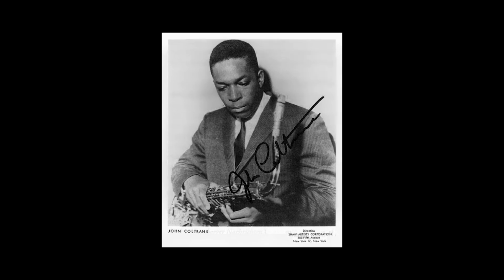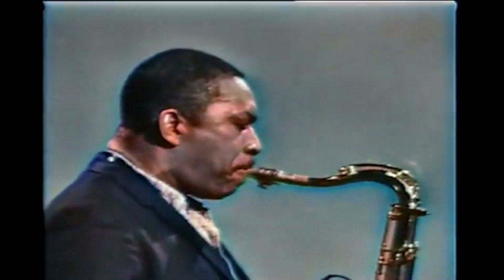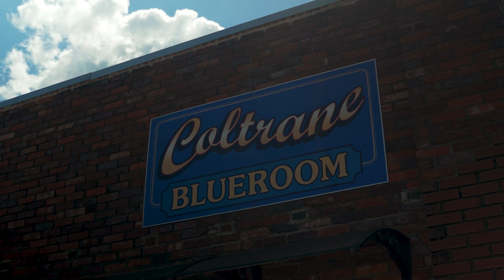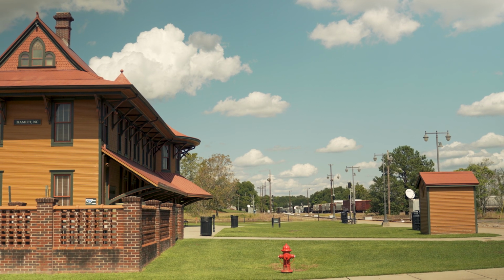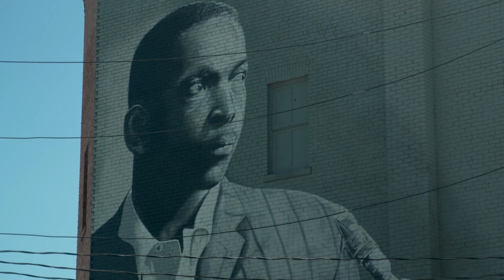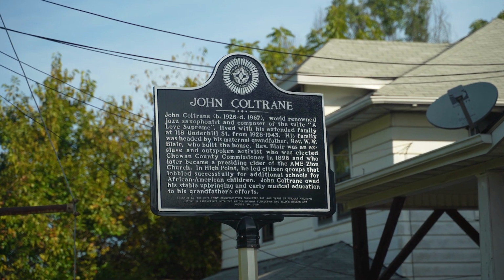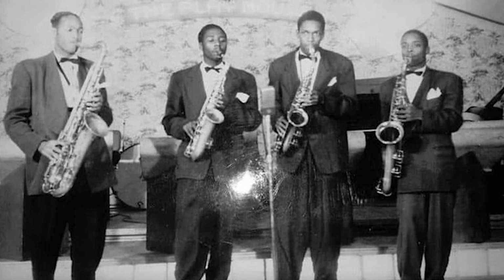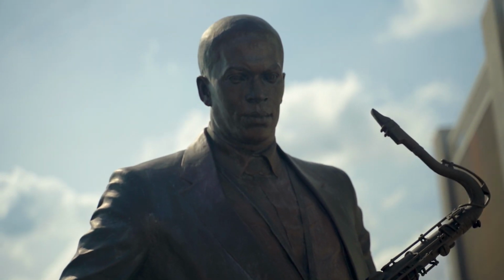Visit John Coltrane's Childhood Homes in North Carolina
Fans of the legendary sax player who want to get a little closer to the genius that was John Coltrane may want to visit his childhood homes in North Carolina.

You can visit where he was born in Hamlet and where he grew up and learned music in High Point, and see some beautiful tributes to the artist.

00:00 Introduction
00:45 Trane's Birthplace of Hamlet, NC
01:12 Giant Coltrane Mural
01:34 John's Childhood Home in High Point, NC
02:05 John's High School
02:23 Coltrane Memorial Statue
02:39 Continuing the Journey of Trane's Life